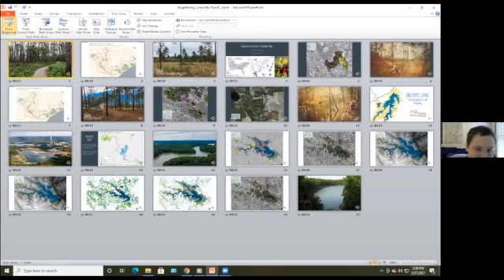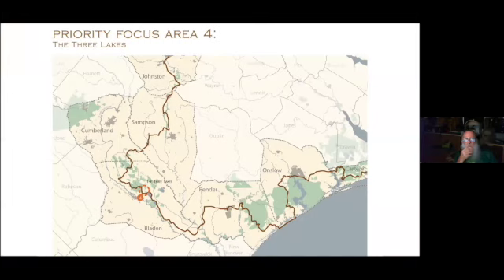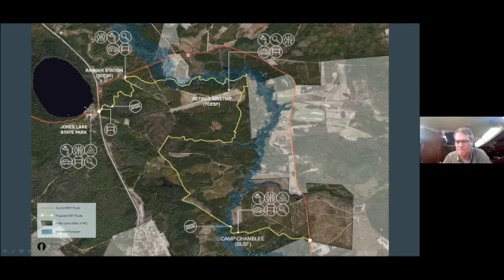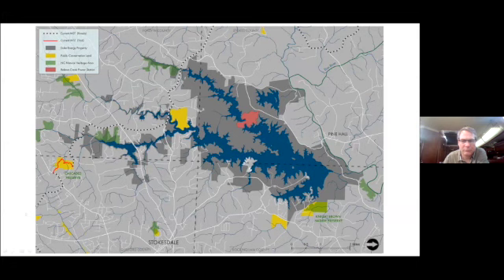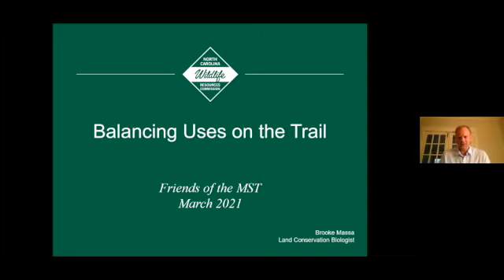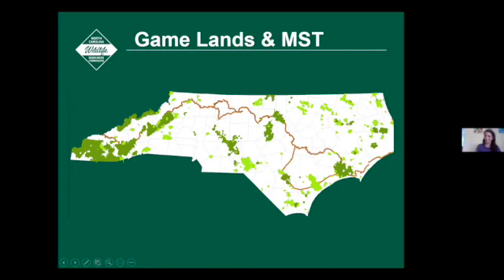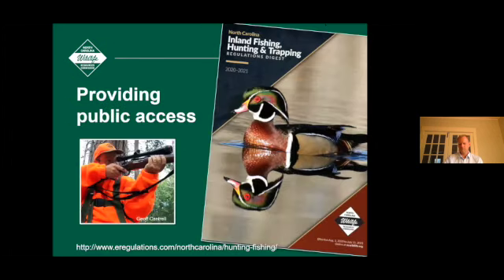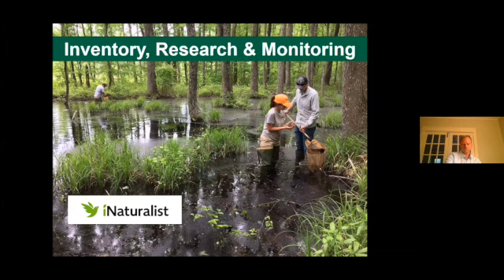Sustainable Trails as Habitats: Leave No Trace and Ecological Repair along the MST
The natural surface portions of the MST are built using sustainable trail practices that help control thespeed and velocity of water, mitigate over-usage and manage invasive overgrowth. Now let’s expandthe definition of sustainability – how can we use the trail and the areas surrounding it to enhance andbenefit wildlife, endangered species, and the greater natural environment? Join Trevor Flanery, thedirector of the Duke Energy TRAILS program at Rockingham Community College, Ben Jones, Friends ofthe MST’s Coastal Crescent Project Manager and Brooke Massa, Conservation Biologist with NC WildlifeResources to learn how we can be better stewards by considering the trail as habitat and connector forplants and animals as well as hikers.